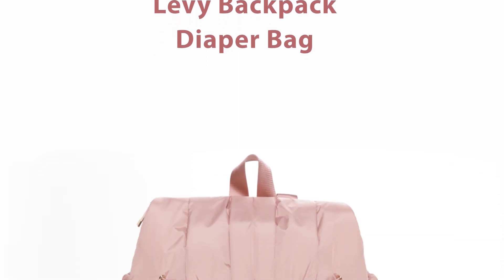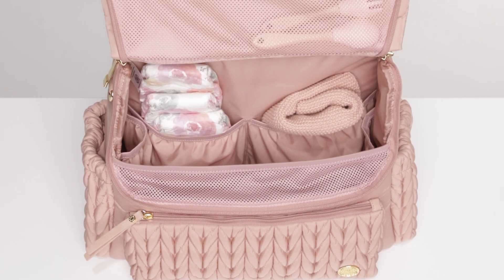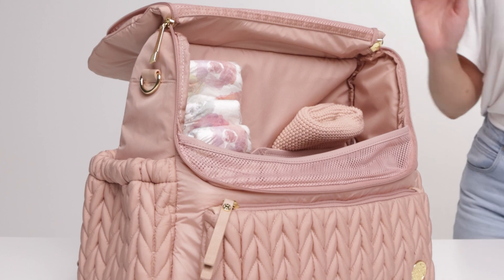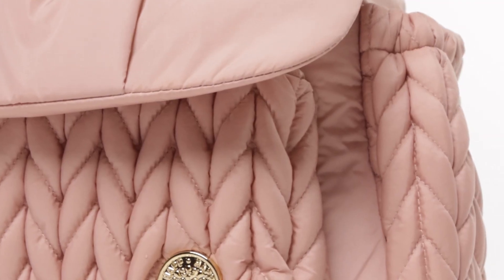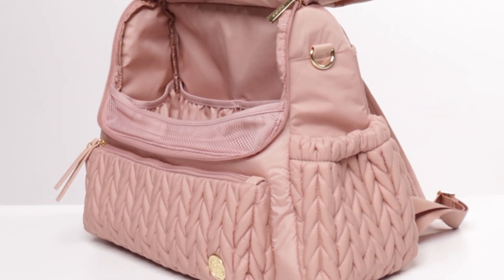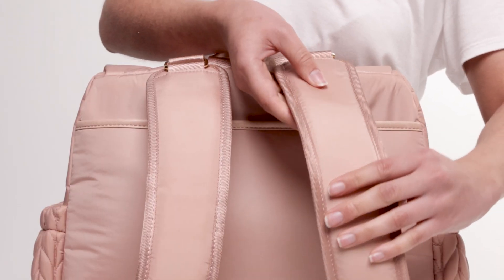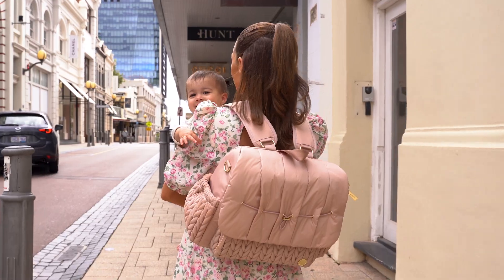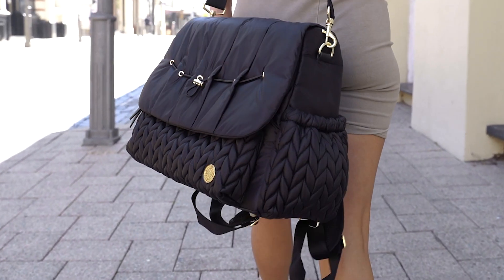HAPP Brand - Levy Product Spotlight - 16x9